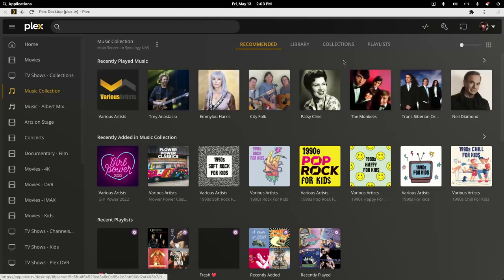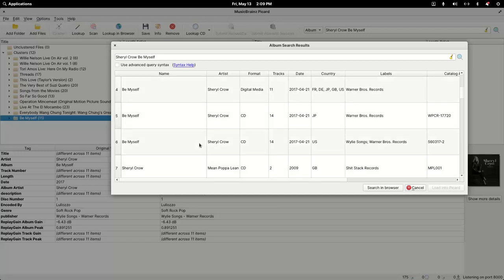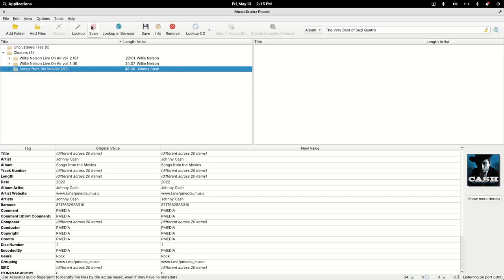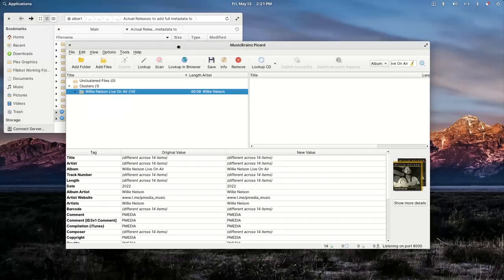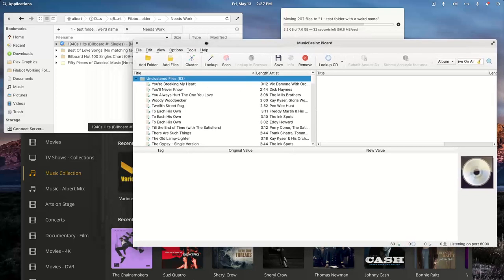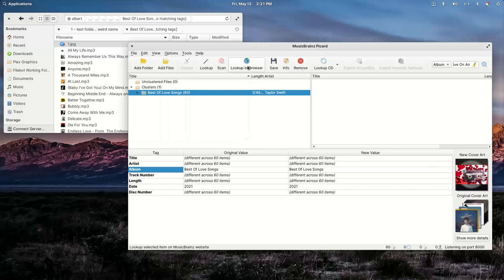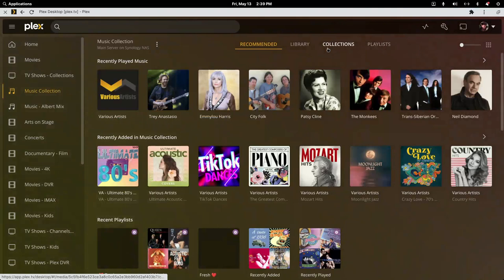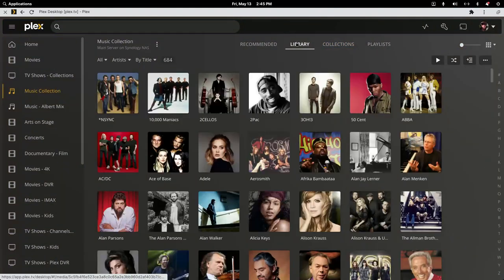Plex Music Library help with MusicBrainz Picard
This is an updated MusicBrainz Picard video where I work on three different groups of music albums.

Actual Releases in order to check or to gain additional metadata.

Non-official compilation albums that already have just enough metadata to add to Plex.

Random compilations where the individual songs have metadata that belongs to other album releases.

It's a long video, but I actually move through 29 albums and get them added to Plex.